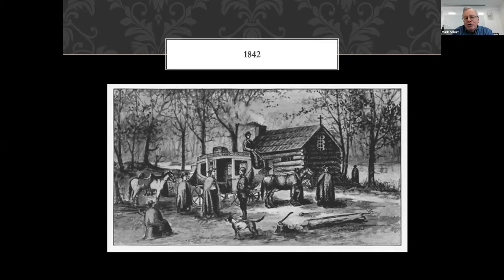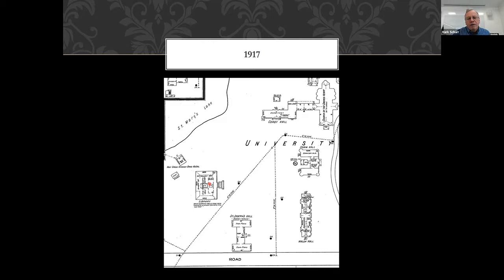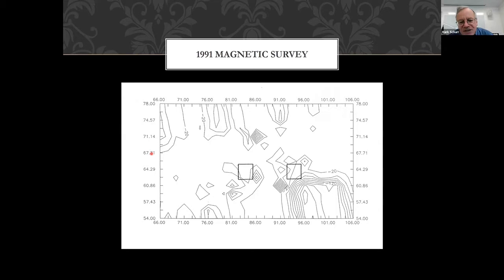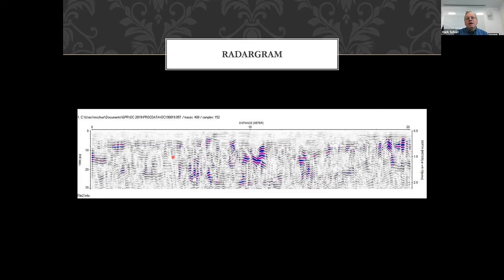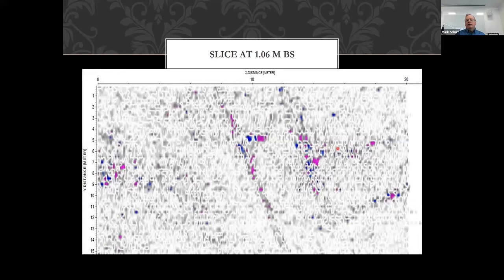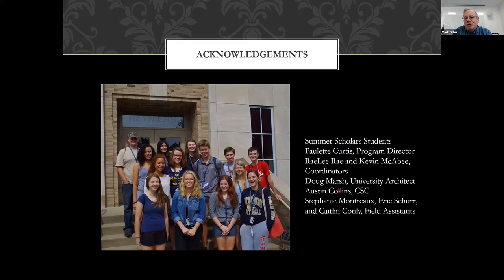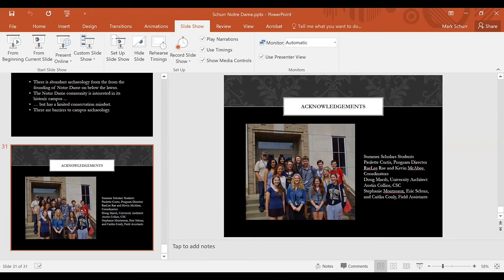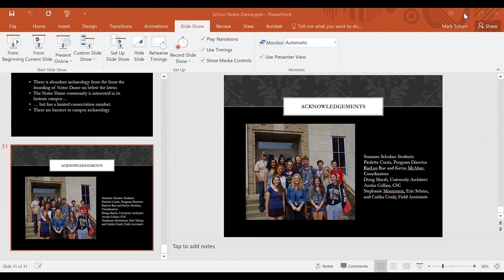The Archaeology of the University of Notre Dame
Join us as we welcome Dr. Mark Schurr who will tell us about some exciting archaeology located on the University of Notre Dame campus!